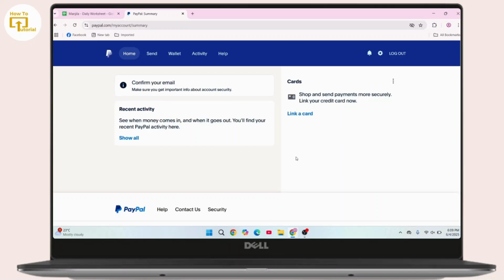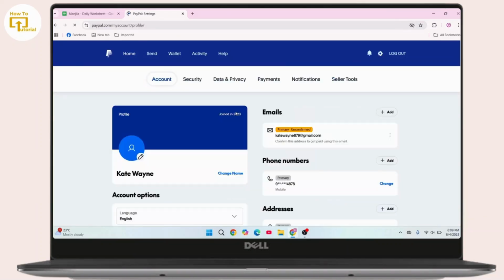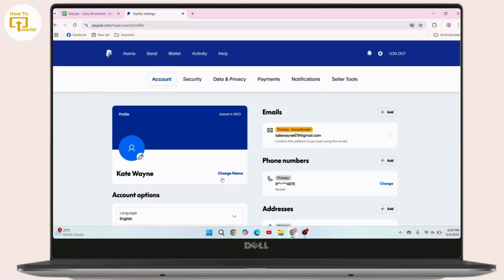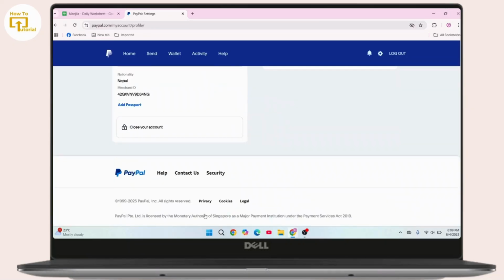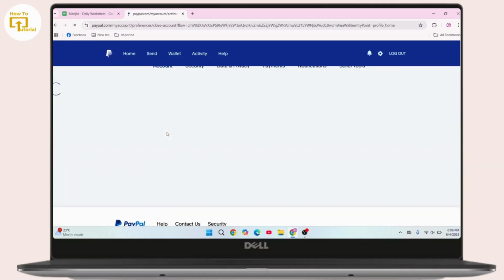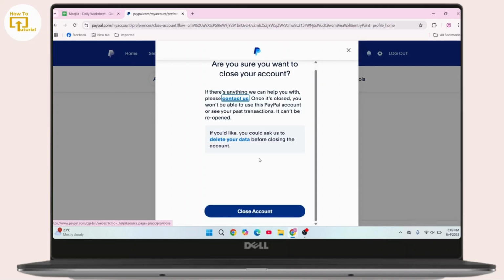How to Delete Your PayPal Account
Learn how to easily delete your PayPal account in just a few simple steps. This step-by-step tutorial shows you how to safely close your PayPal account and remove your data if needed. Whether you want to switch accounts or just delete your old one, this guide will help you do it quickly and securely.

Chapter Timestamps:
00:00:00 - Introduction

00:00:10 - Log in to PayPal

00:00:20 - Open Settings
Click on the settings icon in the top right corner.

00:00:30 - Account Tab
Navigate to the account tab to view account details.

00:00:40 - Close Your Account Option
Scroll down and select "Close your account."

00:00:50 - Confirm Closure
Read the confirmation pop-up and options to delete your data.

00:01:00 - Delete Your Data (Optional)
How to delete data before closing your account.

00:01:10 - Close Account Button
Click "Close account" to finalize deletion.

00:01:18 - Conclusion